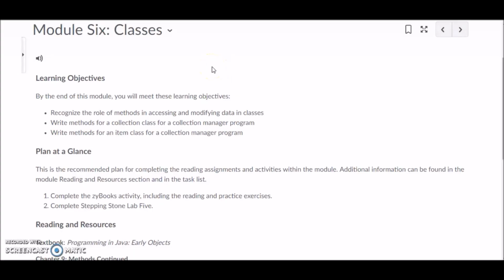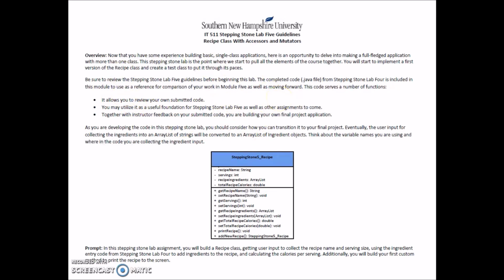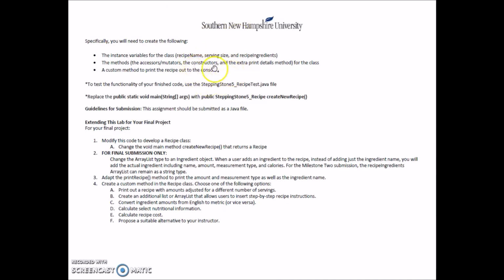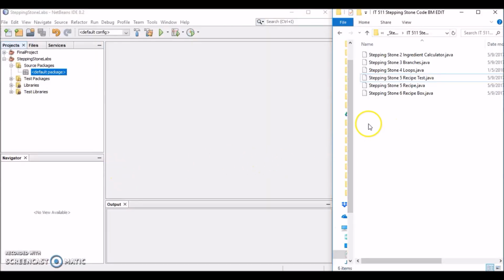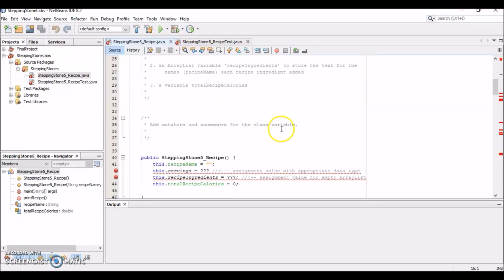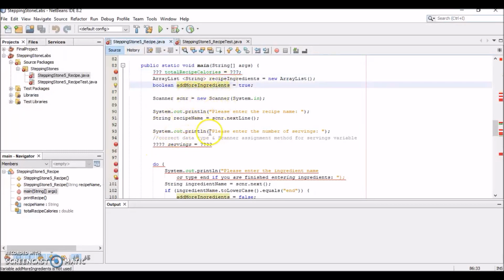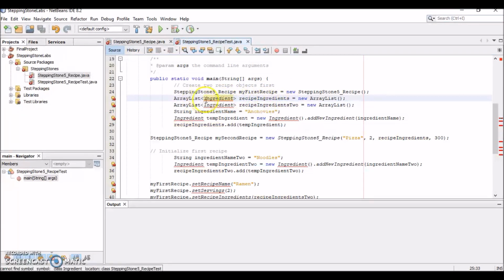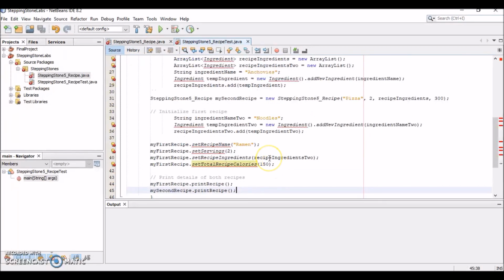SNHU IT-511 - Module 6: Classes and Stepping Stone Lab Five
This video gives a detailed explanation on what is expected for Module 6 and also for Stepping Stone Lab 5.